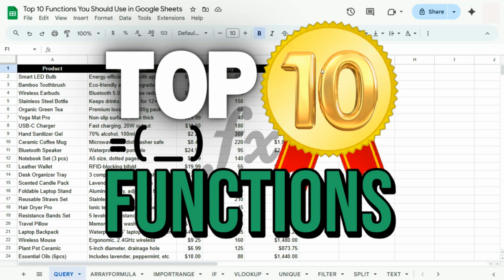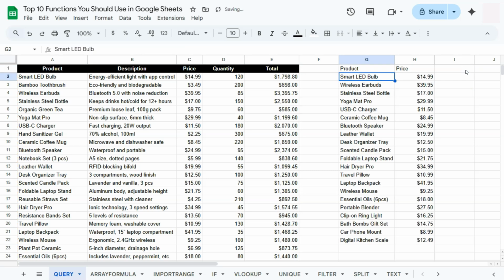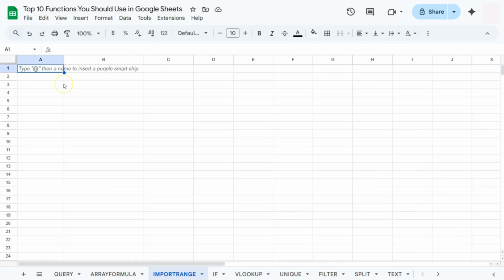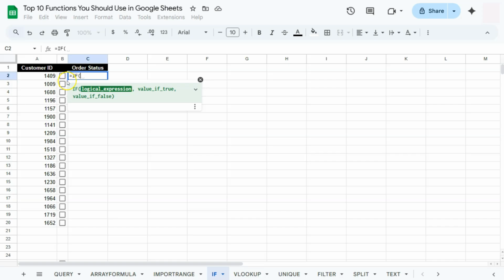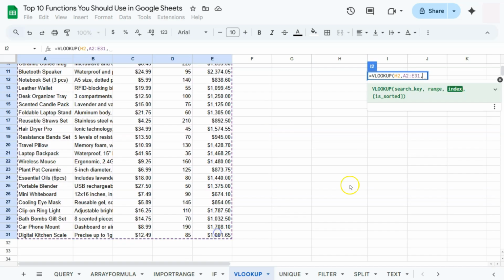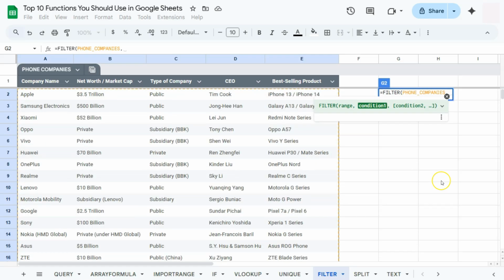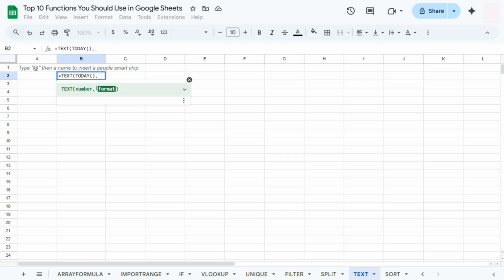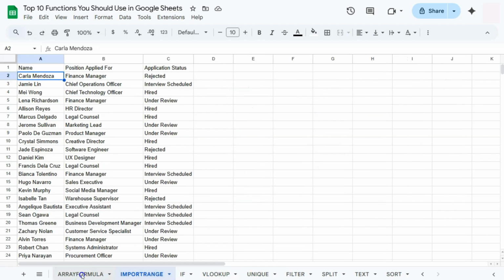Top 10 Functions you need to use in Google Sheets! (Boost Productivity)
In this video, discover the top 10 functions you need to use in Google Sheets!

Whether you're organizing data, performing calculations, or analyzing trends, these powerful functions will help you save time and boost productivity. Learn how to use essential tools like VLOOKUP, IF, QUERY, UNIQUE, and more through clear examples and practical tips. Ideal for students, professionals, and anyone looking to level up their spreadsheet skills. Master these functions and unlock the full potential of Google Sheets in just a few minutes. Don’t miss this essential guide to becoming a Sheets power user!